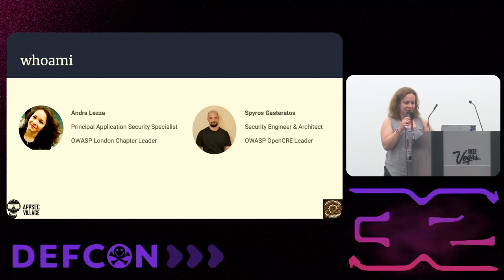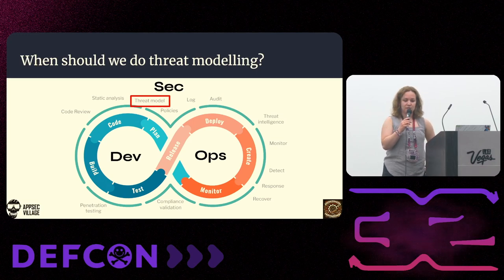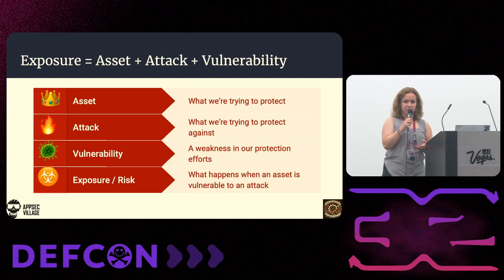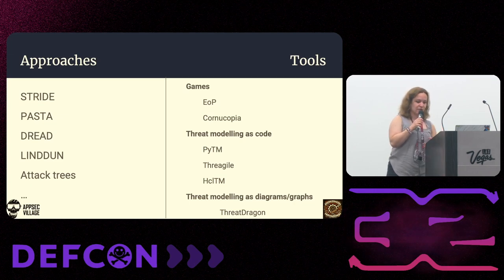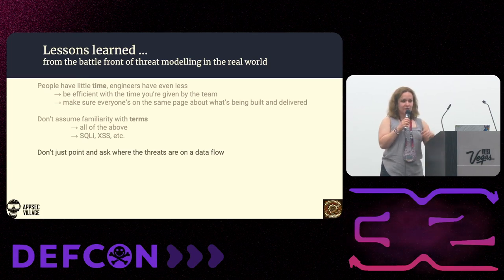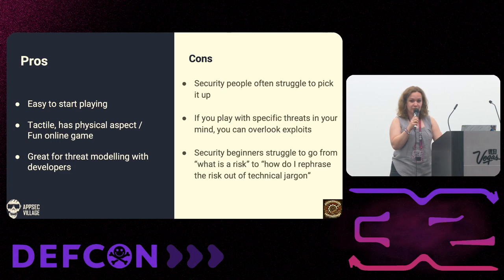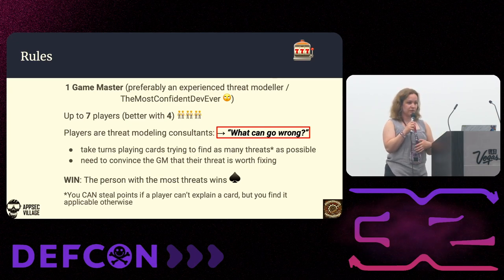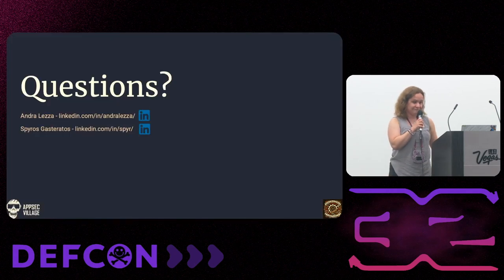DEF CON 32 - Engineers & Exploits The Quest for Security - Spyros Gasteratos, Andra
abstract coming soon